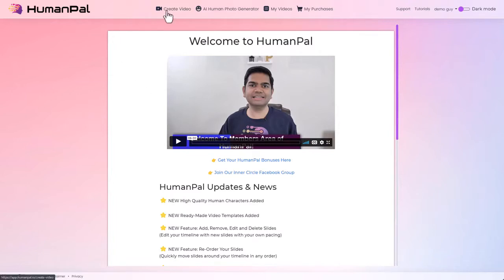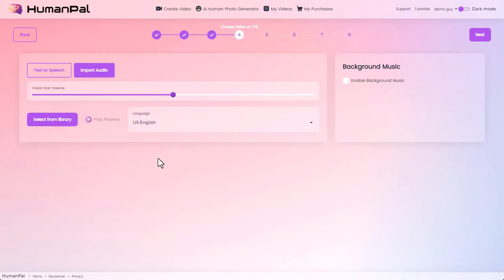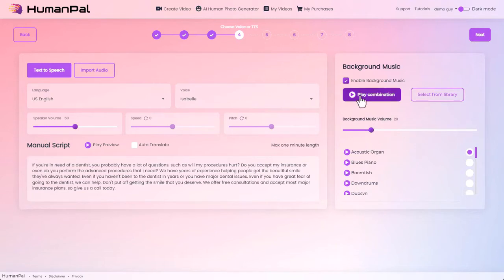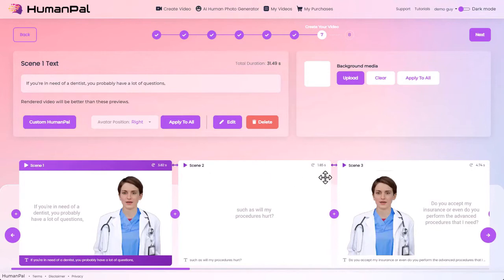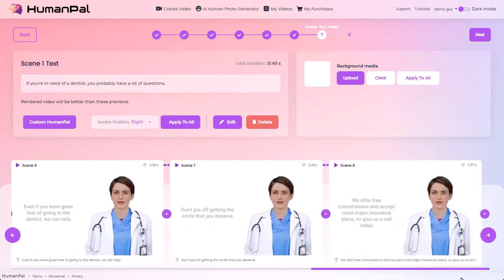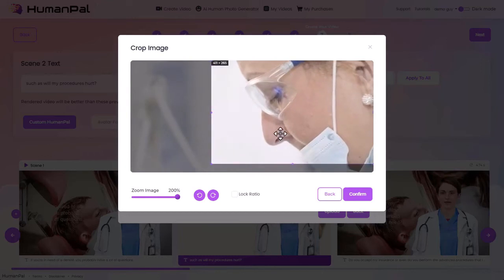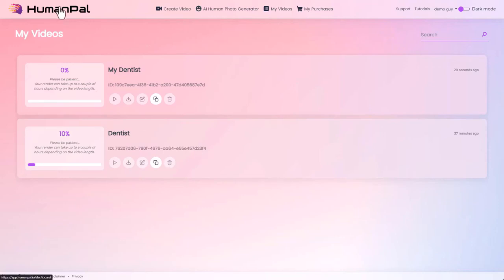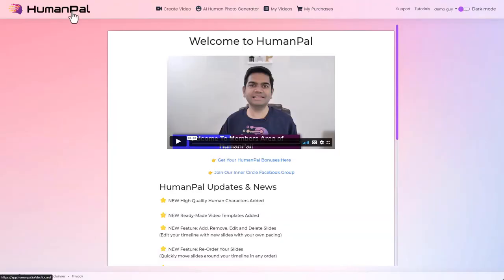HumanPal Software Walkthrough Full Review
Turn Text Into an Animated Videos In Any Language With AI Humans